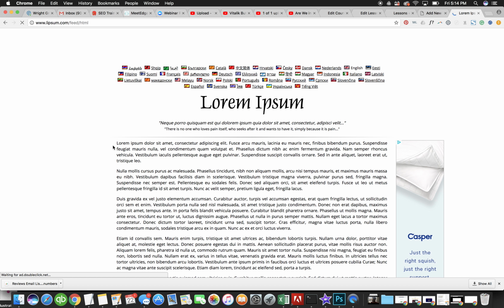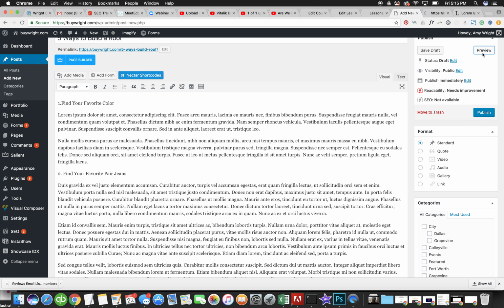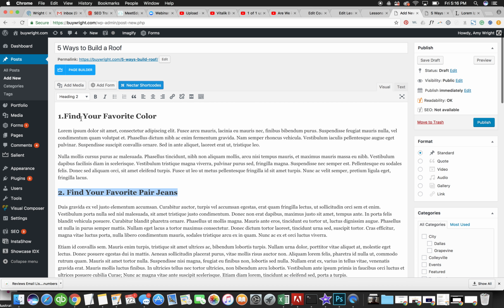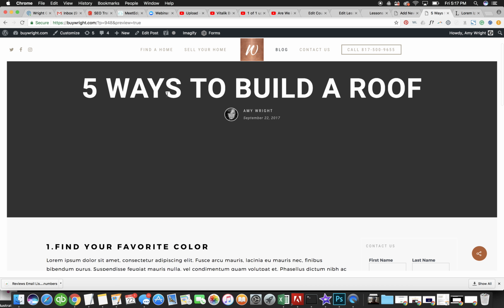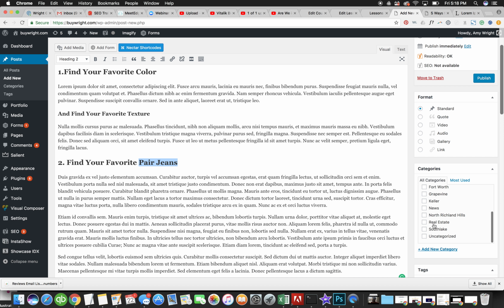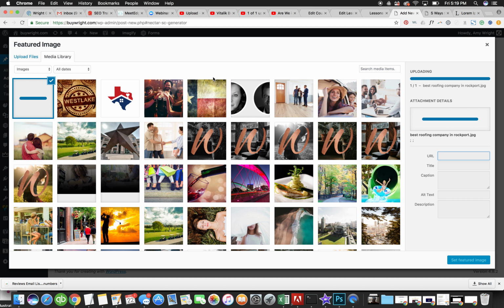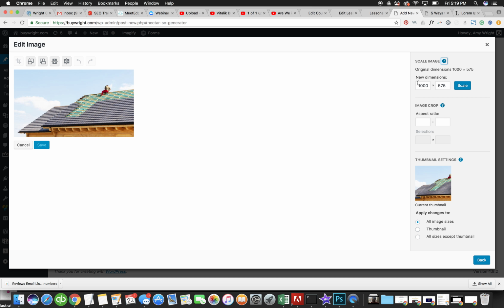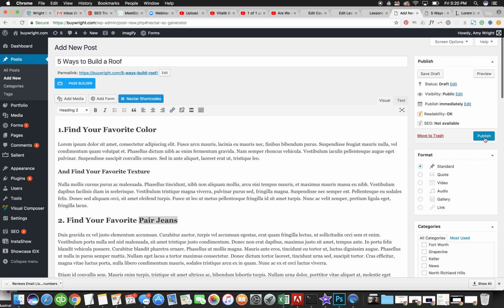Uploading Content to Your Wordpress Site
How to Upload Content to Your Wordpress Site